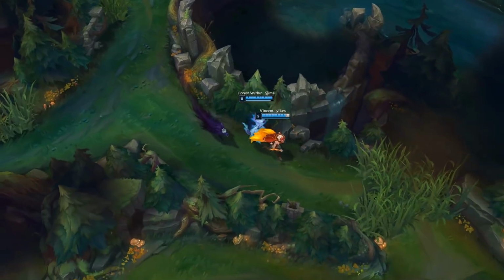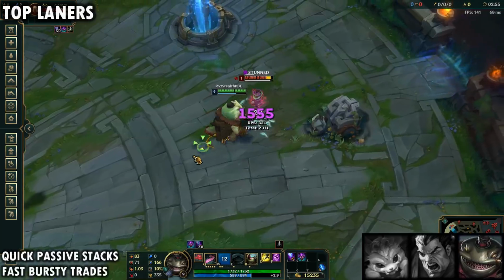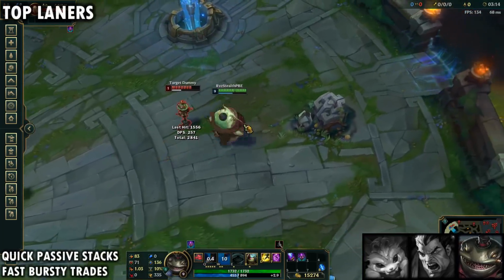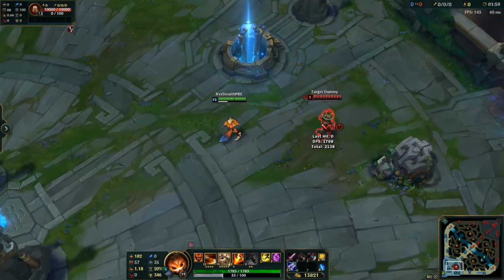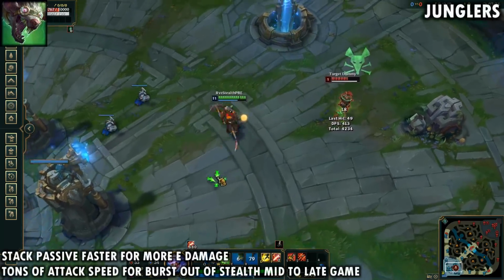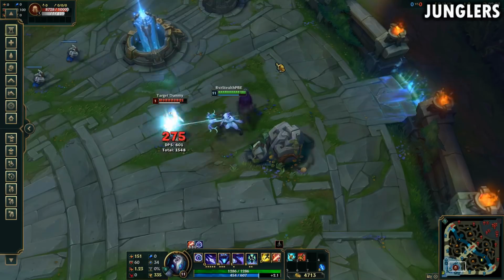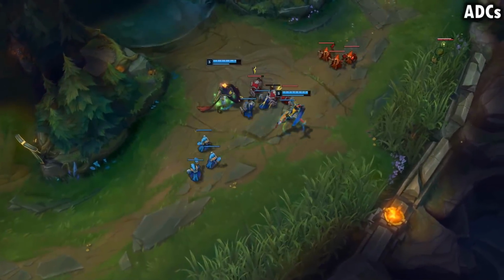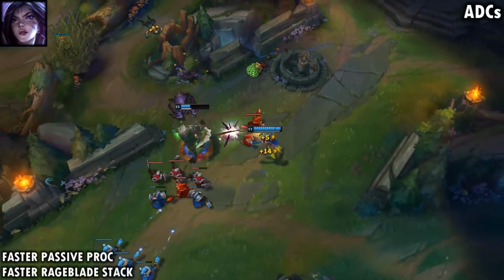Best Champs With New Hail of Blades Keystone Rune and How Strong Will It Be? League of Legends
Best Champs With New Hail of Blades Keystone Rune and How Strong Will It Be?